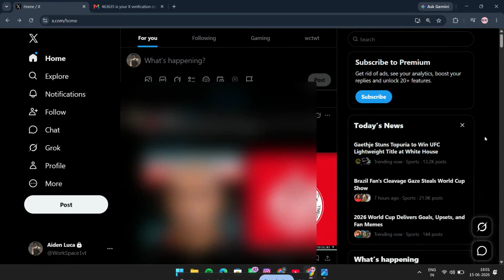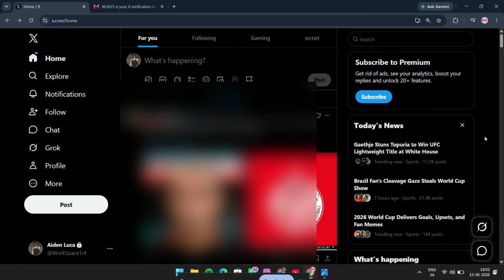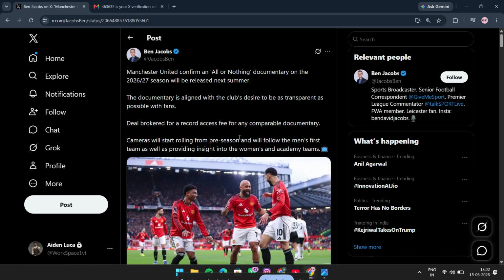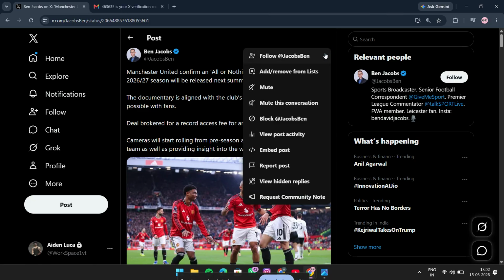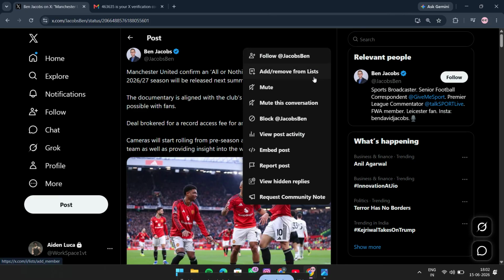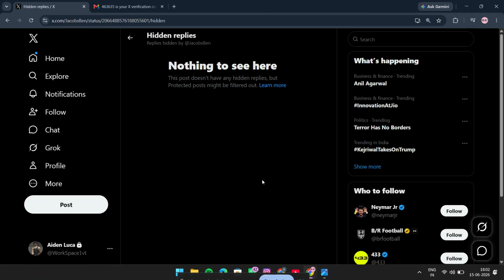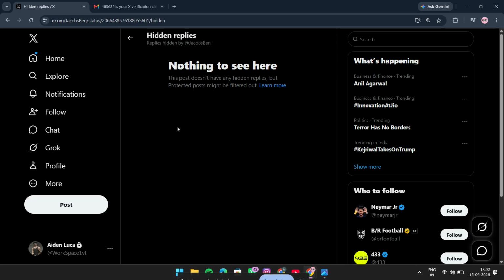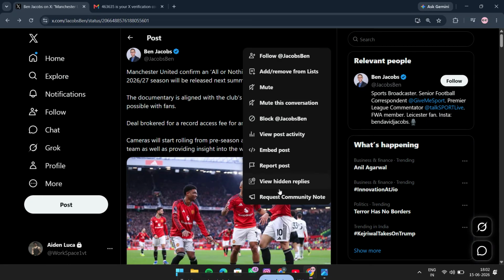How To Check X.Com / Twitter Hidden Replies (Easy Guide)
Learn how to check hidden replies on X, formerly Twitter, in just a few simple steps. This quick tutorial shows you how to open a post, use the three-dot menu, and view hidden replies to see the full conversation.

🕚Timestamps:
0:00 Introduction
0:14 Open The Post
0:26 Click The Three Dots
0:37 View Hidden Replies
0:52 Final Thoughts

✍️What You'll Learn In This Video:
• How To Open An X Post To Check Hidden Replies
• How To Use The Three-Dot Menu On X
• How To View Hidden Replies On Twitter
• How To See Filtered Replies In A Post Thread
• How To Check The Full Conversation On X

💡Pro Tips:
• If you do not see the option right away, make sure you are opening the actual post and not just a preview.
• Hidden replies can sometimes be caused by platform filters, so the conversation may look different from the main thread.
• Use this method when you want to review replies that are not visible in the default view.